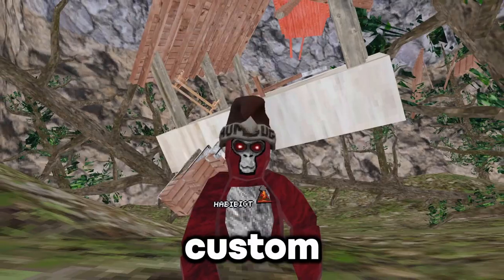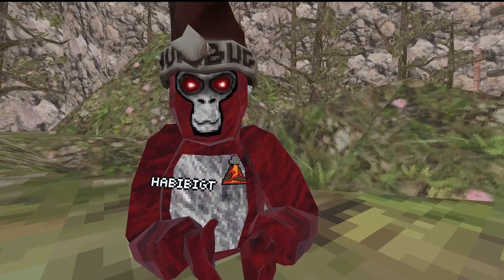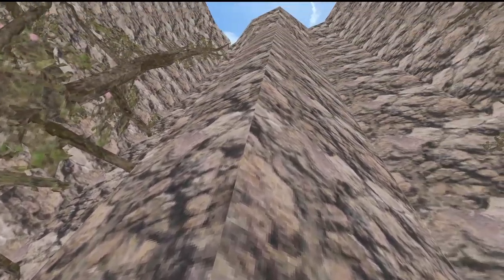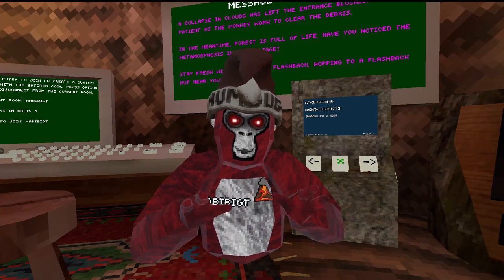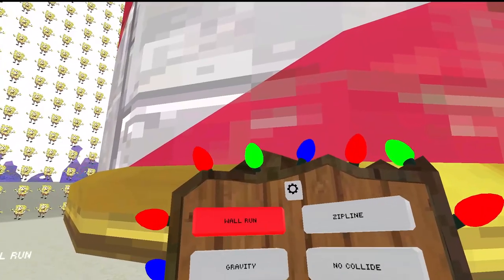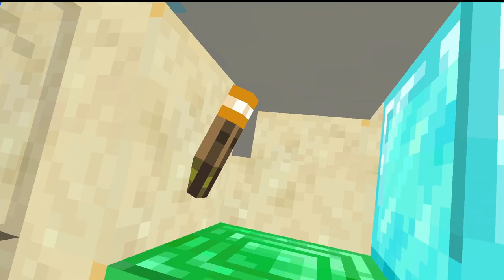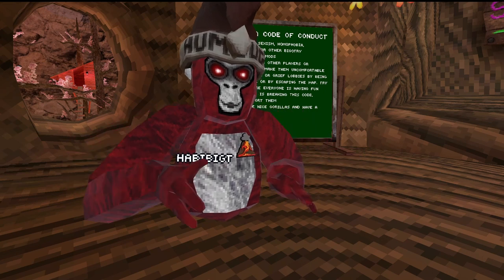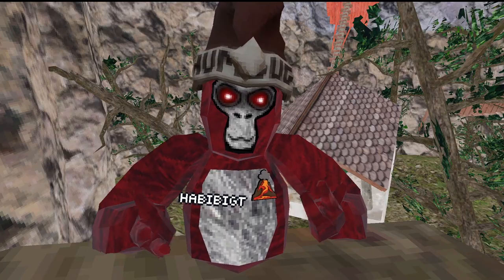Gorilla Tag CUSTOM MAPS...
In this video, I downloaded tons of Gorilla Tag custom maps, like Only Up or even Bikini Bottom from Spongebob! This Gorilla Tag mod was insanely fun to use and you should go try it out for yourself.

Editing software: Capcut PC
Photopea was used to make the thumbnail.

Song name: Simian Segue

Game: Gorilla Tag (Virtual Reality)